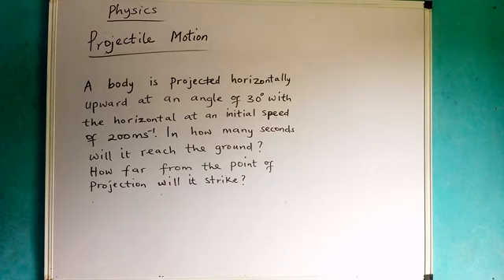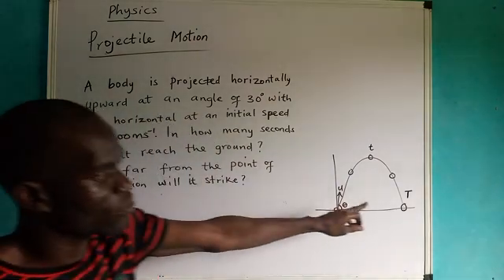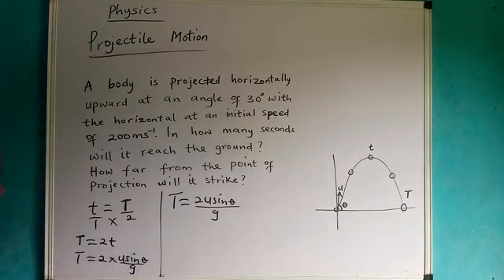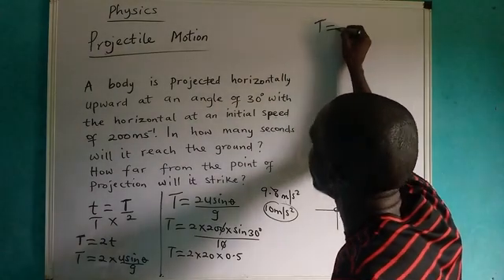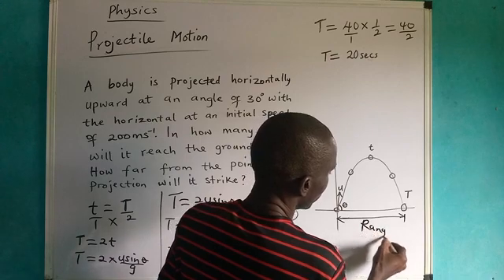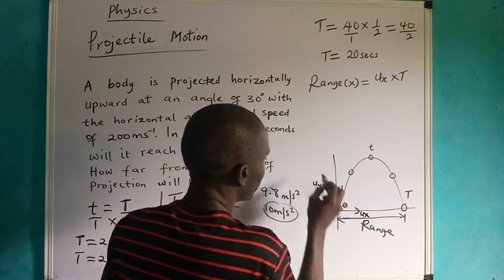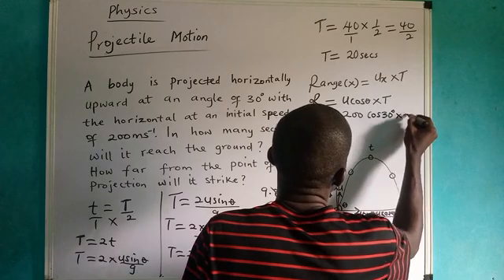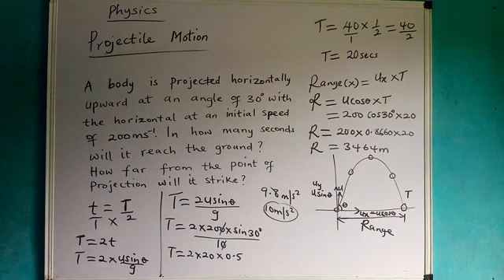CALCULATION ON PROJECTILE MOTION–Example 3